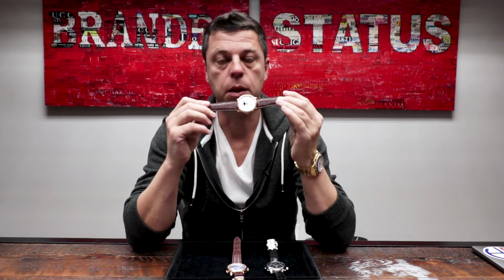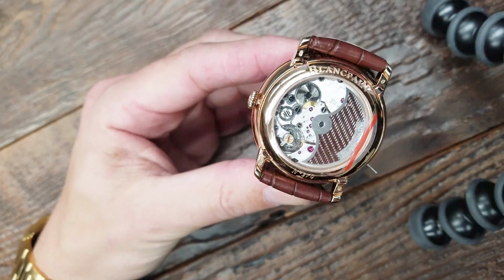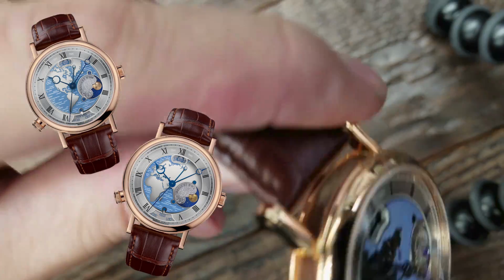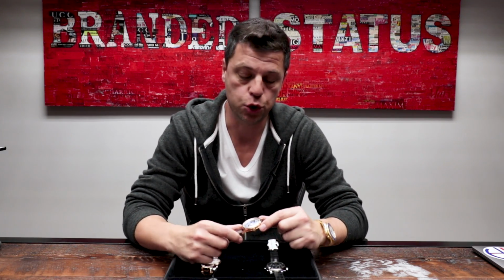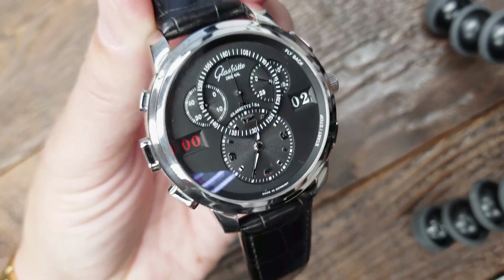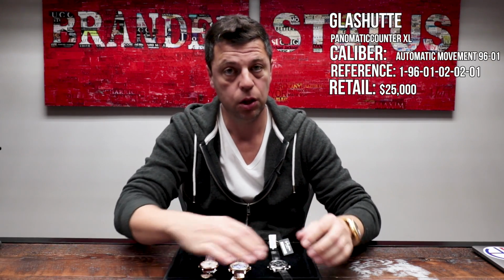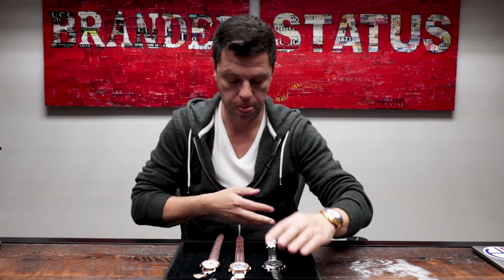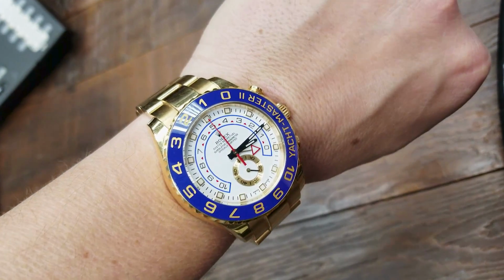WOMD 08 l Go BIG or Go HOME: Men's Dress Watches from Breguet, Glashutte & Blancpain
In Episode 08 of What’s On My Desk (WOMD) we dive into the formal fashion of men's dress watches. Watch as I take a look at three watches from Breguet, Glashutte and Blancpain respectively.

⌚ WATCHES IN THIS EPISODE

✚ Breguet Classique Hora Mundi World Time Asia and Oceania Watch